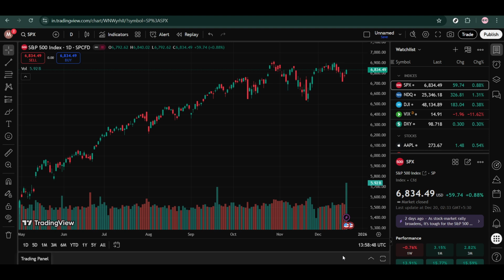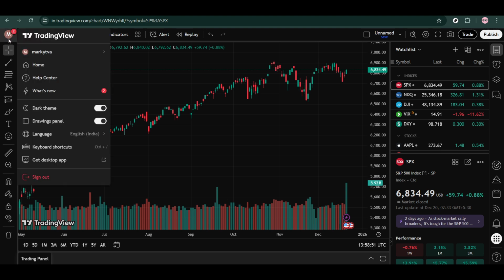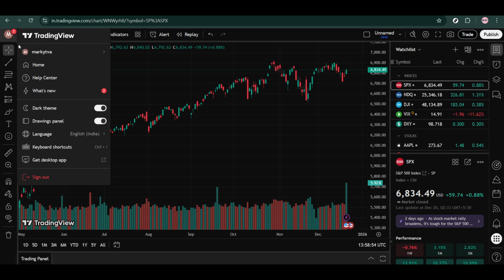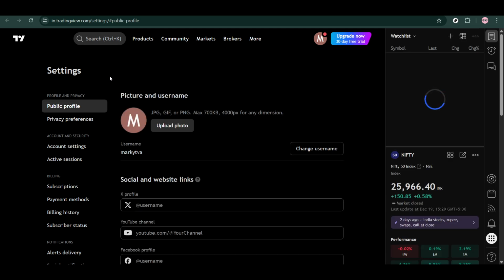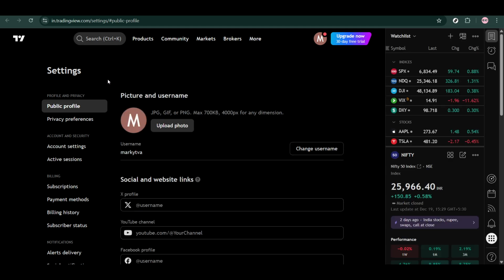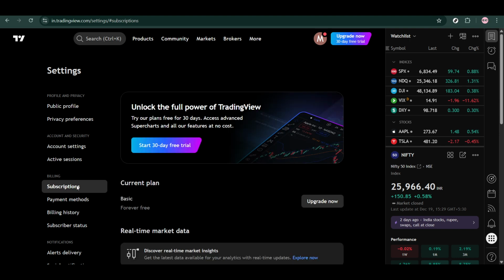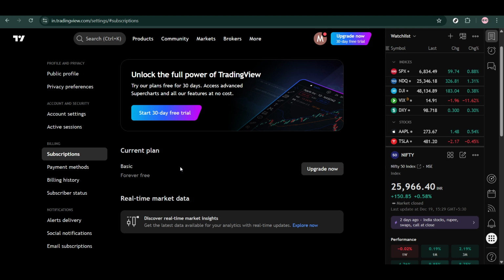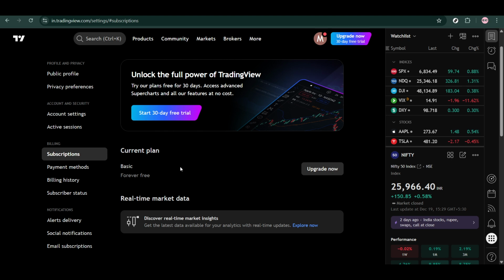How To Cancel TradingView Subscription (2026 Easy Guide)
Step by step guide to cancel your TradingView subscription without any confusion.